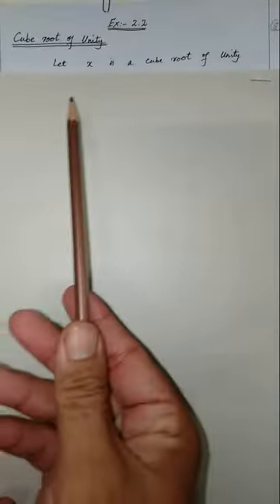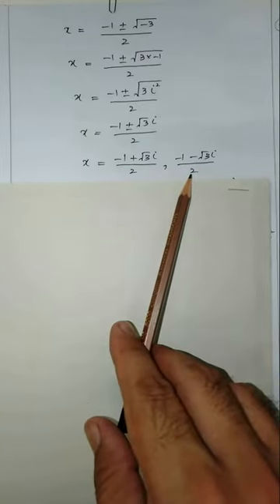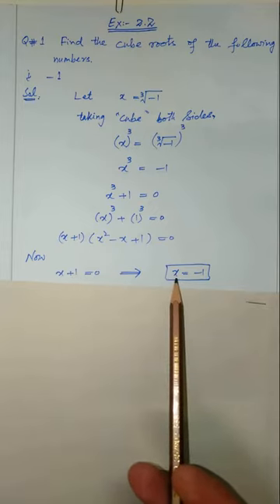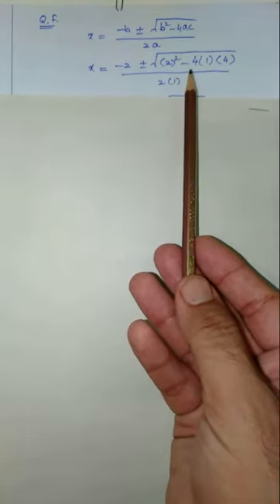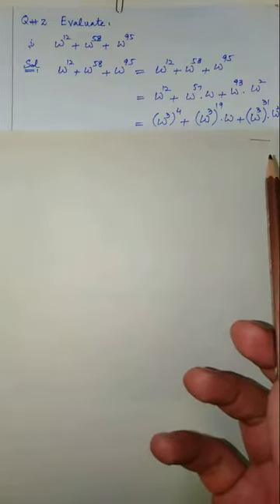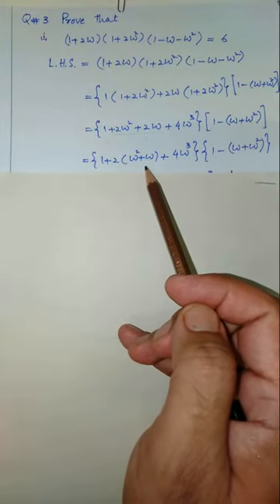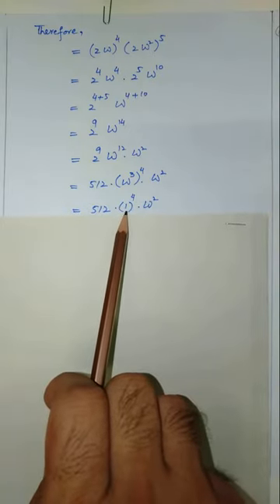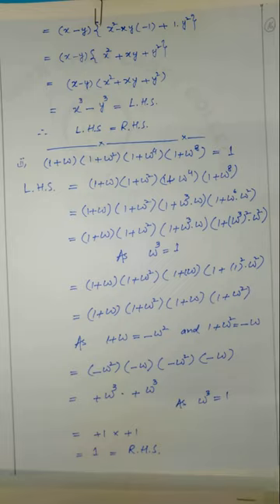Cube Roots of Unity, Ex: 2.2